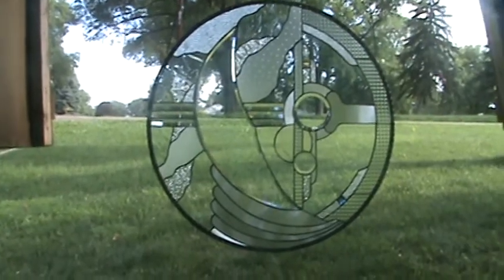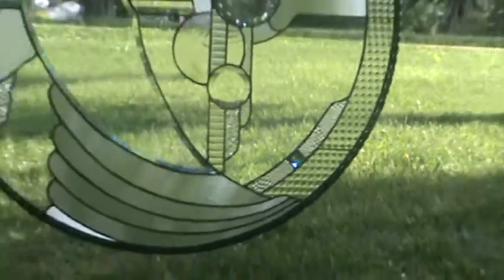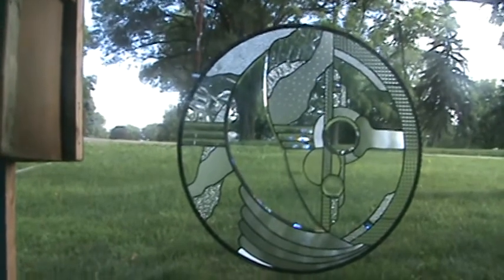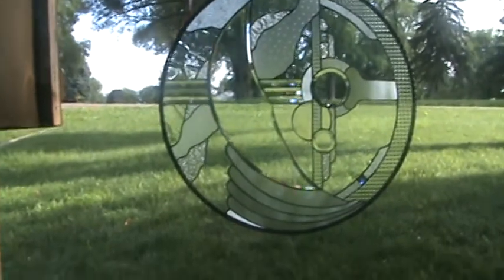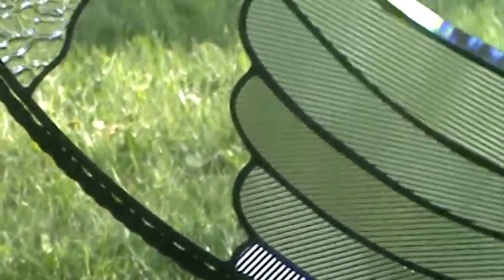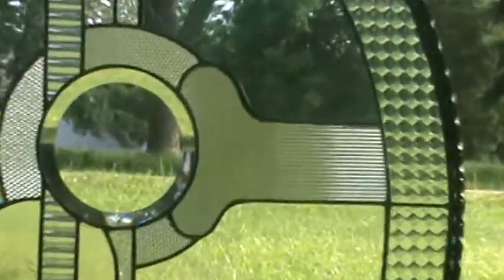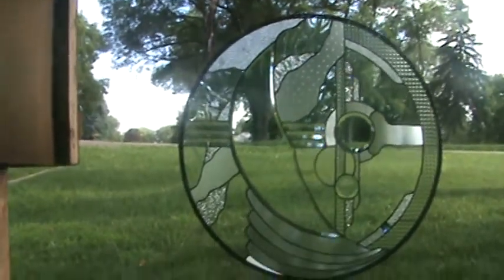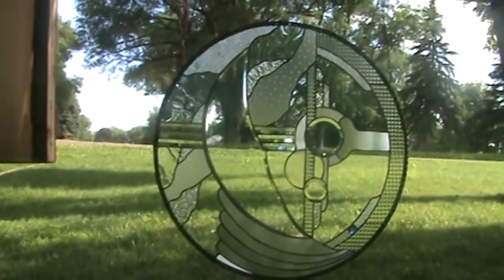stained glass dichroic panel 52 clear 34 abstract disc